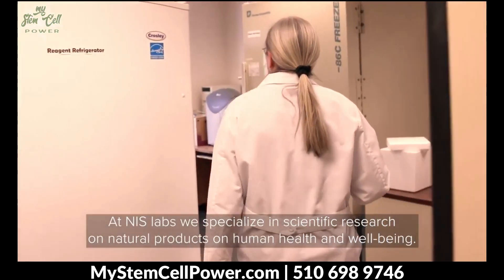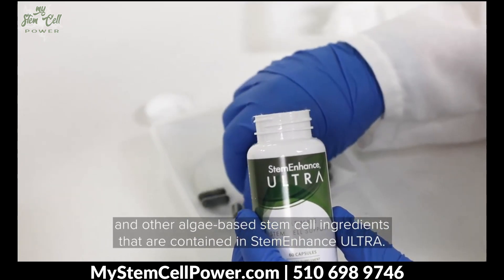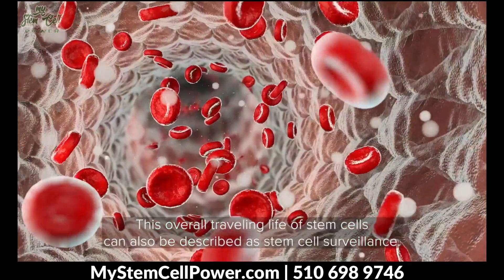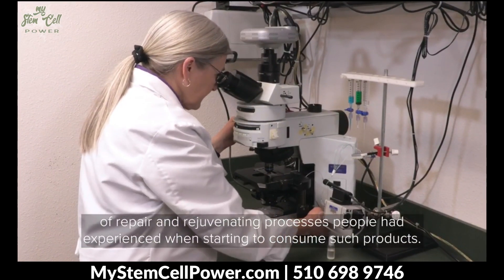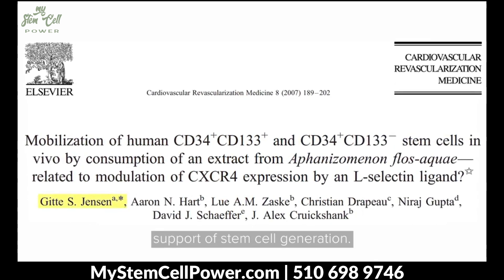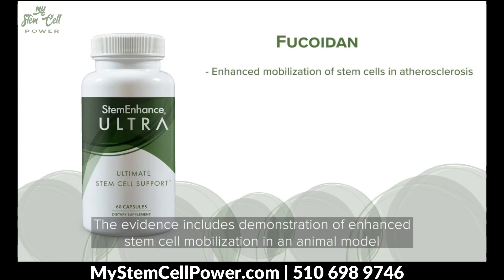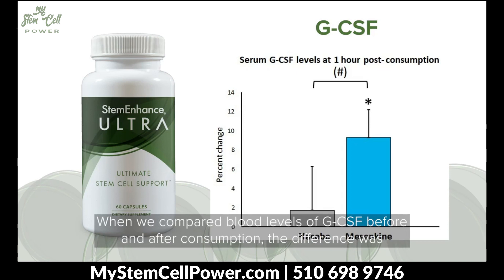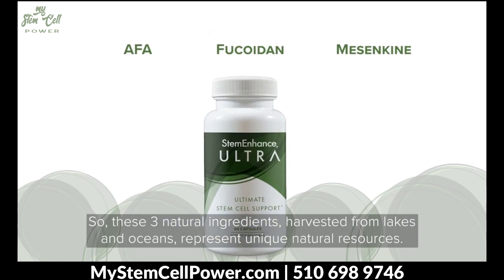StemEnhance Ultra by Cerule | Dr. Gitte Jensen, PhD, Presents the Science Behind Stem Cell Nutrition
Valid from 1/1 - 3/31/2024
Promotion available in US, Canada, New Zealand, Australia, Mexico, Europe, and Taiwan

StemEnhance Ultra by Cerule. Head of Cerule's Scientific Advisory Board, Dr. Gitte Jensen PhD, presents the science behind Cerule's patented nutritional product, StemEnhance Ultra.

Designed to support your stem cells, StemEnhance Ultra is the ultimate superfood solution to keep your body's repair system optimized.

Dr. Jensen led many of the early studies with Christian Drapeau at StemTech Health Sciences into AFA and the benefits of consuming AFA from Lake Klamath, Oregon. This led to more research into stem cell nutrition and other compounds that would have an impact on stem cell release.

Watch this video to see how the benefits and ingredients of StemEnhance ULTRA by Cerule can help anyone and everyone on their journey to health and wellness.

Adult Stem Cells: First Responders When Your Body Makes a Biochemical 911 Call:

If you'd like more information on the scientific studies and clinical trials,